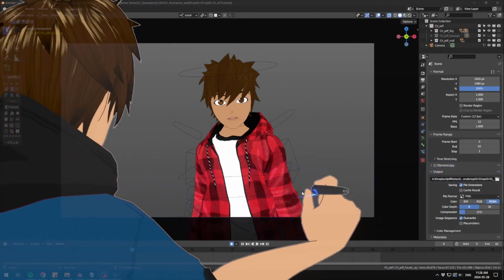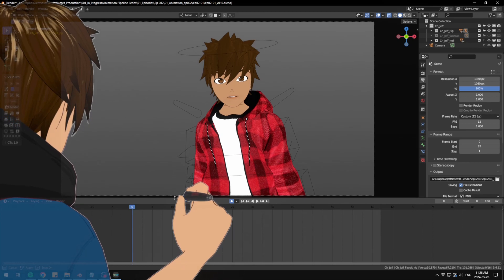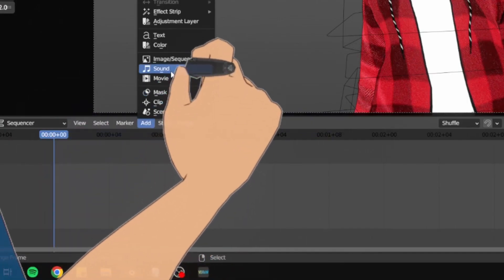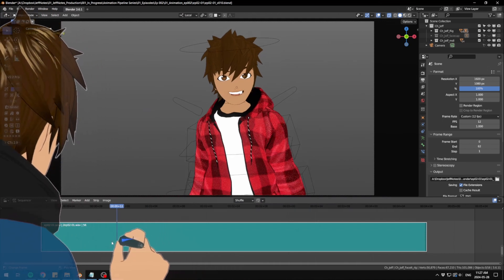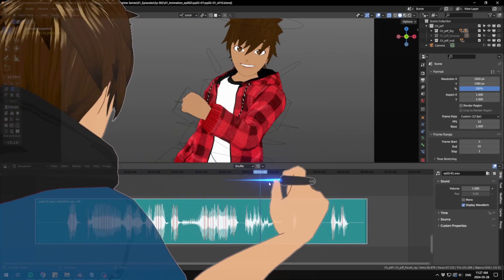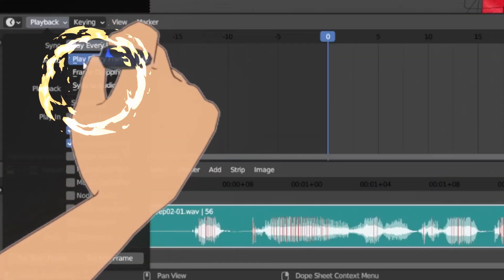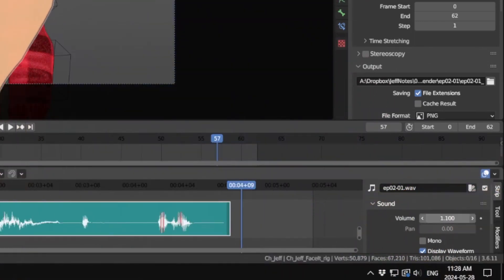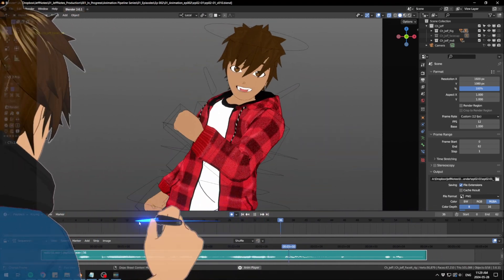Blender Audio Setup Made Simple — Music + Lip Sync in 2 Minutes!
Here you go Zack, hope this helps you out buddy!

This is a quick tutorial for Blender Animators on how to add sound, music, voice overs, dialogue, inside your 3D Blender file so you can start animating along with the audio!

This is done inside Blender 3.6.11 , but I'm pretty sure it's the same way on any version of Blender.

If you guys got any questions, feel free to write them on the comments. If you need more detailed tutorials that I can hopefully answer, I don't mind making another video to help you out!

Take care and keep on creating mann! =)

Chapters

0:00 quick Blender tutorial!
0:17 add in Video Sequencer window
0:30 select Add to insert Sound
0:55 check turn Display Waveform on
1:13 In Timeline, turn on Sync to Audio and Scrubbing
1:29 use the Volume Control in case it's too loud
1:45 hopefully this works buddy!

Who is JeffNotes?

This channel is a fun collection of stories and passion projects that I want to share with everyone.

I work as a 3D CGI Animator by day and my all-time goal here is to become a Content Creator as my full-time job in the Animation community! I like making animations like Domics or Jaiden Animations and adding my own cool stuffs to it!

My name is Jeff, and these are my Notes. Enjoy! =)